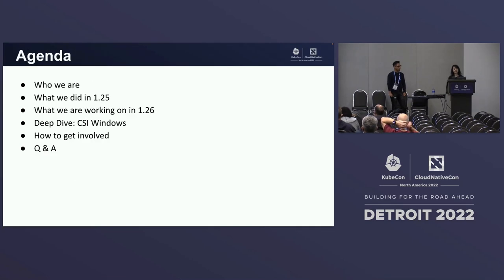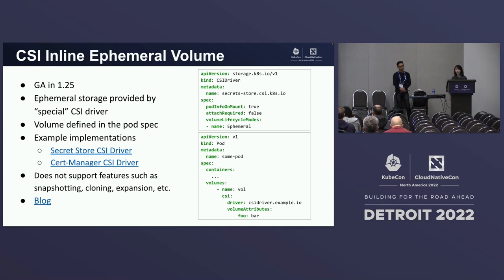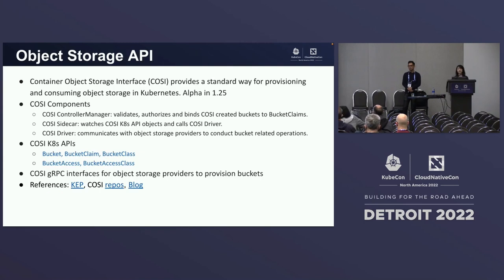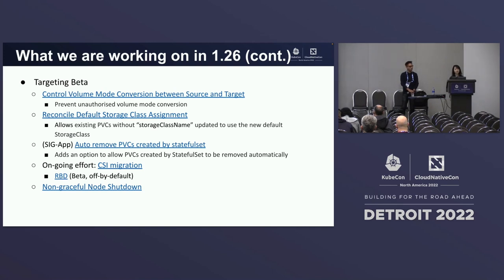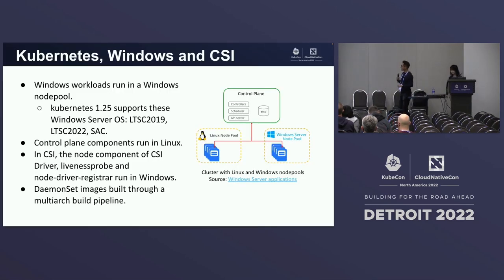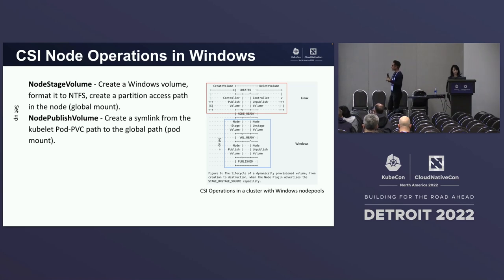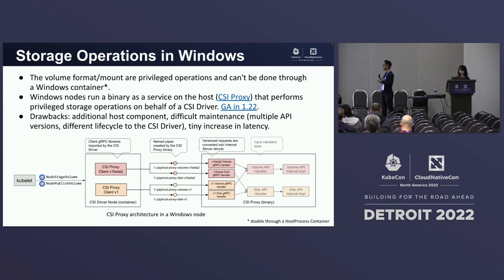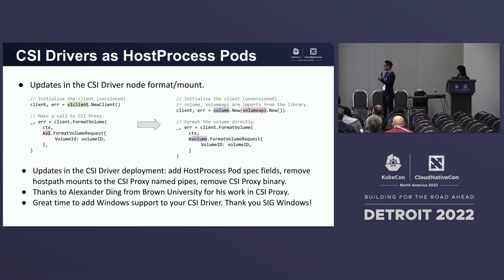Kubernetes SIG Storage Deep Dive - Xing Yang, VMware & Mauricio Poppe, Google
Speakers: Xing Yang, Mauricio Poppe
Kubernetes SIG Storage is responsible for ensuring that different types of file and block storage are available wherever a container is scheduled, storage capacity management (container ephemeral storage usage, volume resizing, etc.), influencing scheduling of containers based on storage (data gravity, availability, etc.), and generic operations on storage (snapshotting, etc.). In this session, we will deep dive into some projects that SIG Storage is currently working on, provide an update on the current status, and discuss what might be coming in the future.